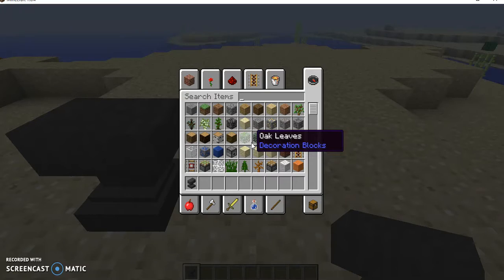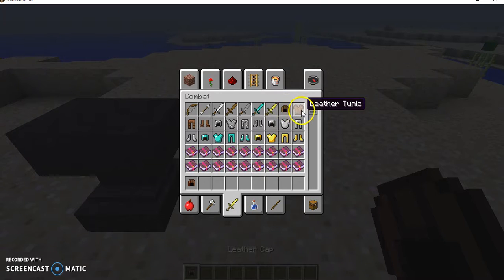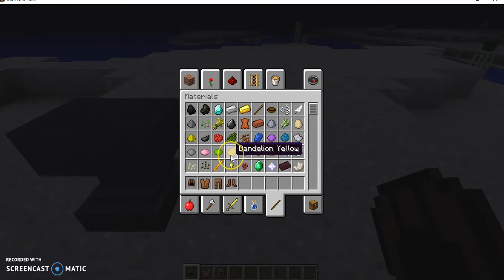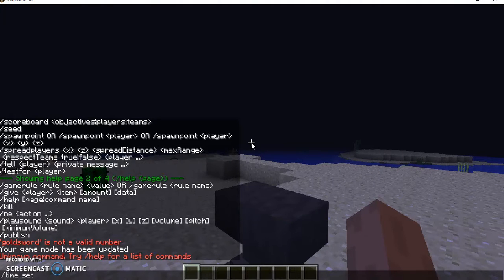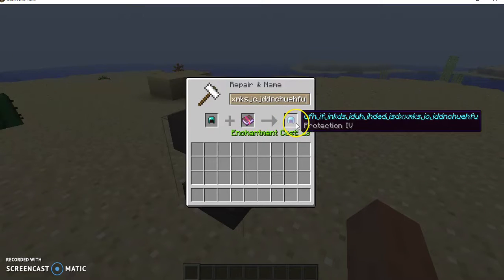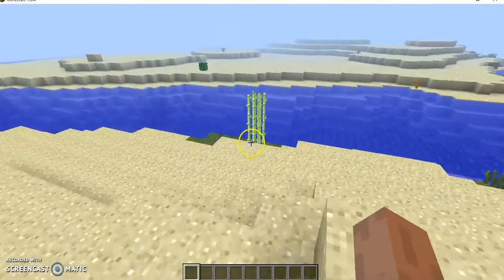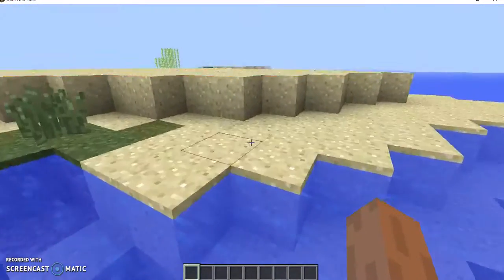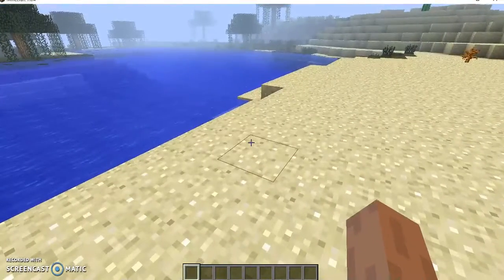How to craft the best armor in minecraft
Making the best armor in mine craft